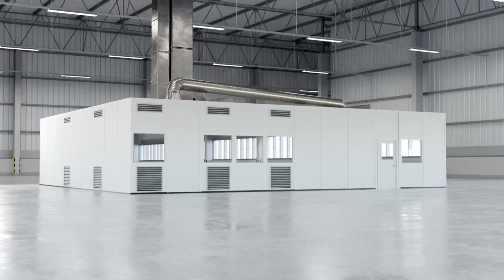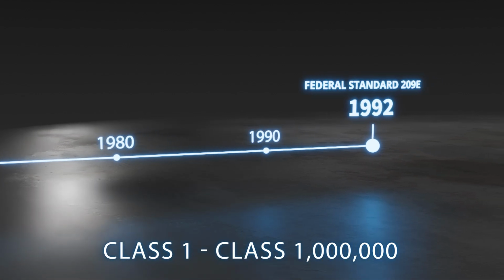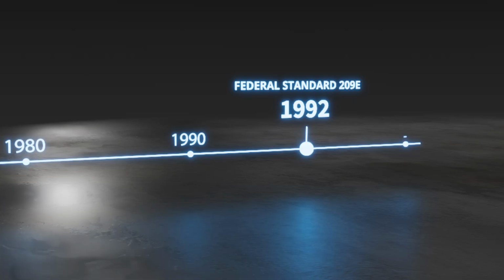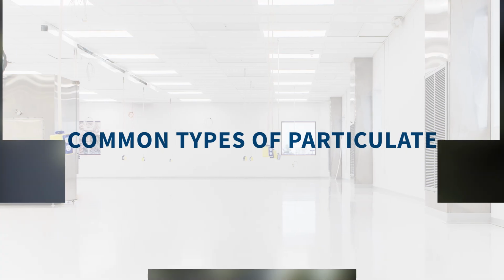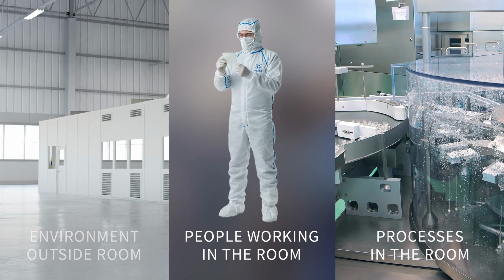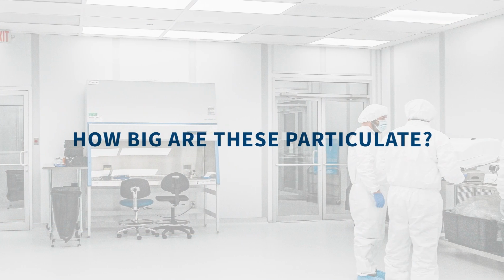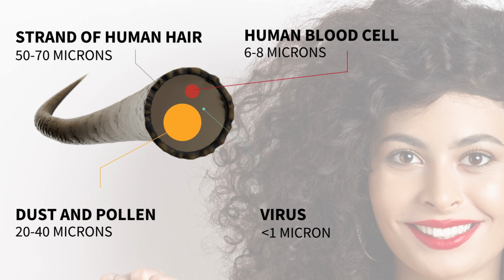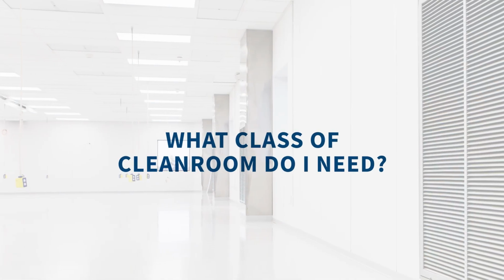What is a Cleanroom? Modular Cleanroom Construction Explained | PortaFab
What is a cleanroom and why is it critical for controlled environments?

In this video, PortaFab explains what a cleanroom is, how it works, and why cleanroom construction is essential for industries that require strict contamination control. From pharmaceutical manufacturing and biotechnology to electronics, medical device production, and advanced research facilities, cleanrooms are designed to control airborne particles, temperature, humidity, and pressure to meet precise ISO classification standards.

A cleanroom is a controlled environment where airborne contaminants such as dust, microbes, and chemical vapors are filtered and regulated through specialized HVAC systems, HEPA or ULPA filtration, and modular wall and ceiling systems. These spaces are engineered to meet ISO cleanroom classifications, ensuring product integrity, regulatory compliance, and consistent manufacturing quality.

PortaFab provides modular building solutions and modular cleanroom systems that are flexible, scalable, and designed for long-term performance.

Our modular cleanroom construction approach allows for faster installation, reduced downtime, and future expandability compared to traditional construction. From design and engineering to manufacturing and installation, PortaFab helps organizations create high-performance controlled environments that meet regulatory and operational standards.

Learn more about PortaFab’s modular cleanroom systems and modular building solutions